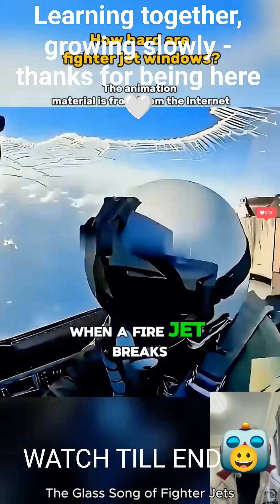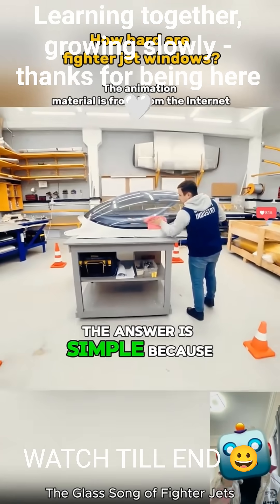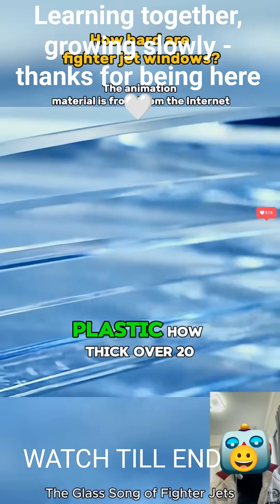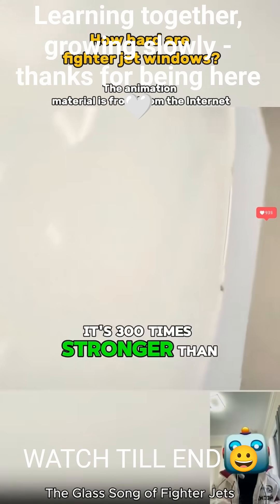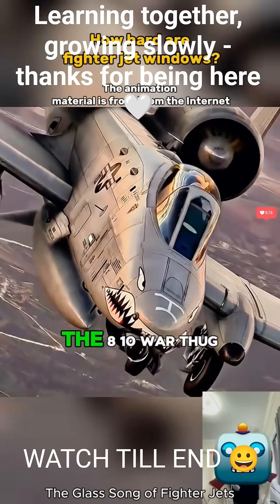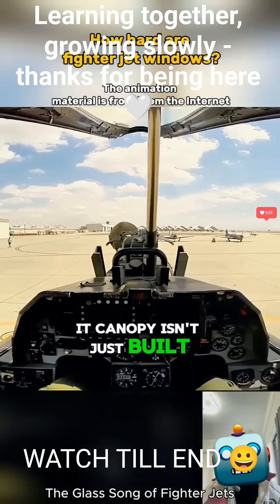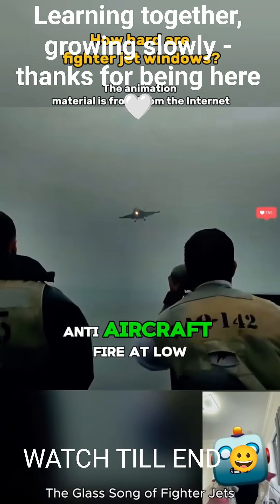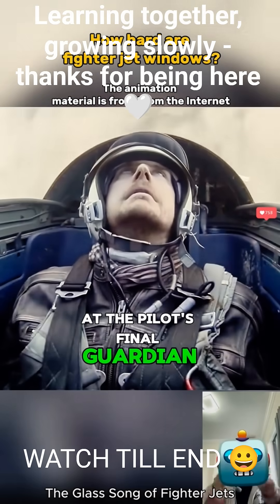How Hard Are Fighter Jet Windows? Harder Than You Think 😳✈️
Fighter jets travel at insane speeds, face extreme pressure, heat, and even bird strikes — yet their windows never shatter. ✈️😲

So how hard are fighter jet windows really?
In this short, you’ll learn:
✅ What fighter jet canopies are made of
✅ How they survive extreme heat and pressure
✅ Why they’re stronger than bulletproof glass

Watch till the end — the answer will surprise you.

fighter jet windows
fighter jet canopy
how hard is fighter jet glass
fighter jet facts
aviation facts
military aircraft
fighter jet technology
jet canopy strength
bulletproof glass
aircraft engineering
how fighter jets work
science shorts
engineering facts
LearnInBeats
military aviation
jet cockpit glass
fighter jet speed
jet pressure
air force technology
amazing facts
mind blowing facts
military tech
aviation engineering
fighter plane facts
how strong is glass
jet aircraft facts
shorts science
engineering shorts
technology facts
extreme engineering
modern warfare tech
fighter jet cockpit
fighter aircraft design
science explained
how things work
military science
aviation shorts